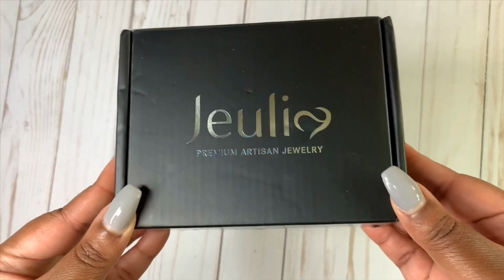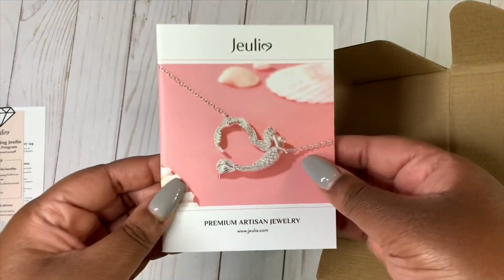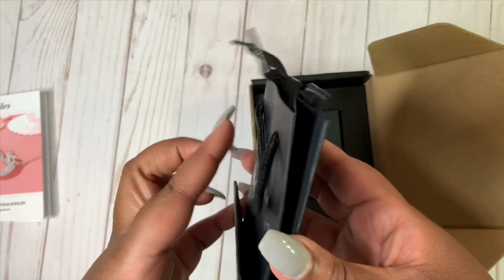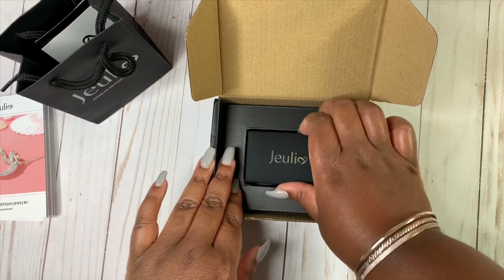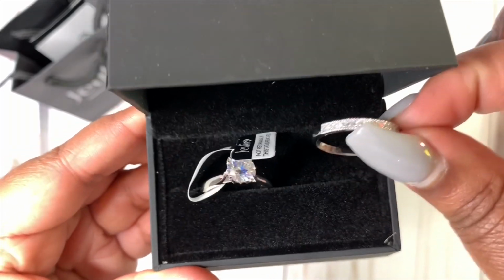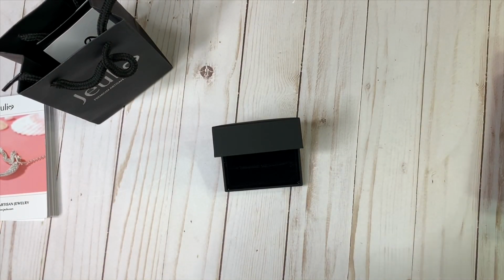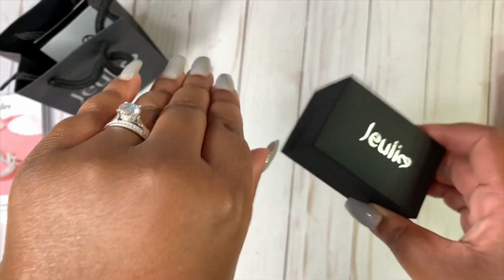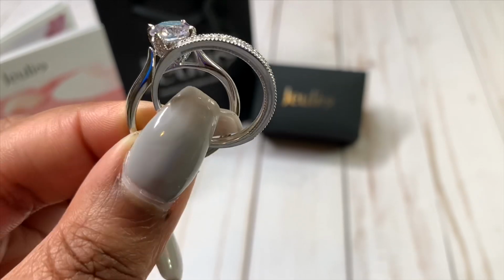AFFORDABLE WEDDING RINGS?? | Jeulia Ring Review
Jeulia 5th Anniversary Sale:
(1)Get free logo earrings for any order made ;
(3)Free order for 10 luck shoppers everyday;
(4)Win the new designed jeulia watch for the top 10 shoppers after the event;
(5)Flash deal.

check out their website and you can use my code!

My Mailing Address:
Weightless Wendy